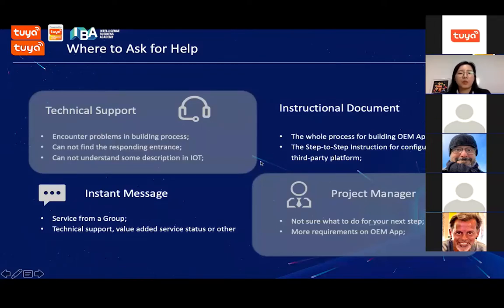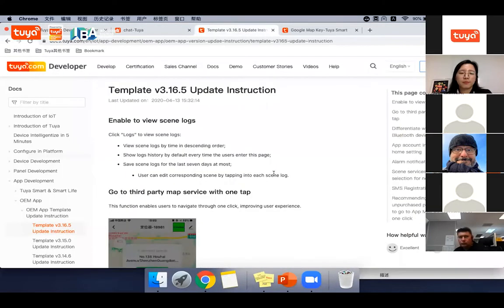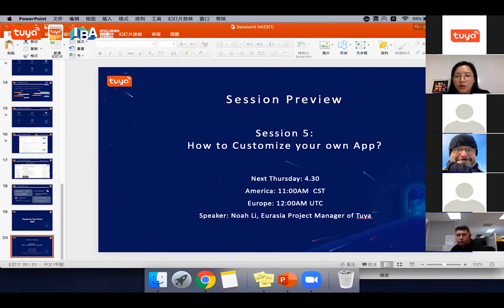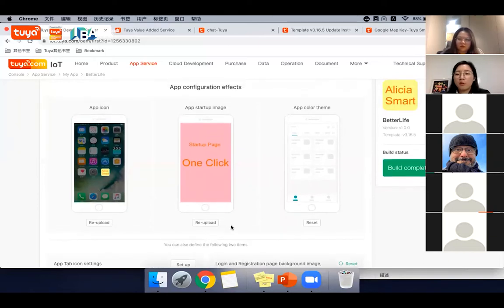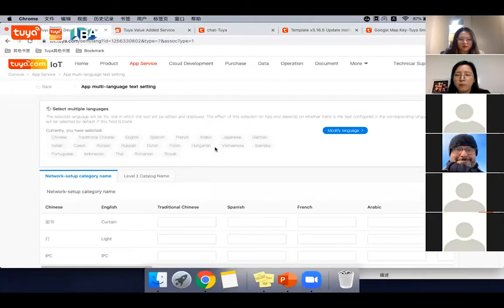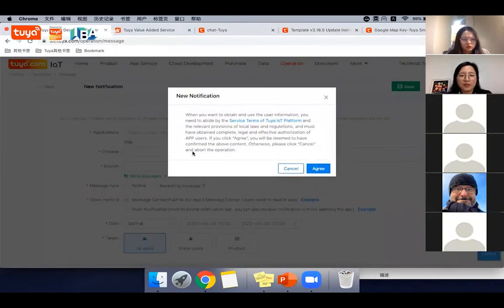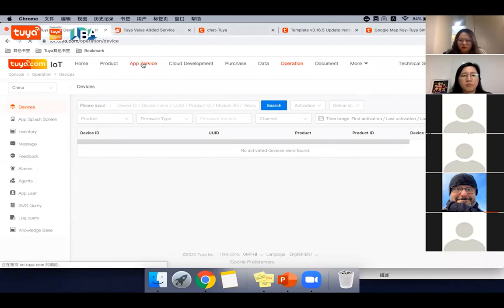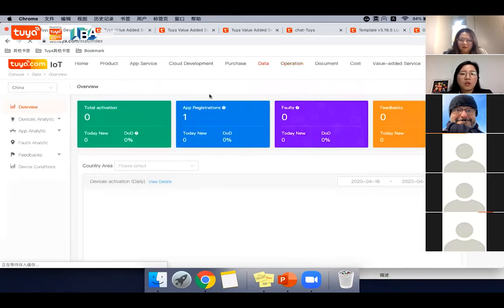IBA Tech Month Session 4 How to Create Your Own OEM App B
Intelligent Business Academy Tech Month Session 4
How to Create Your Own OEM App Part B